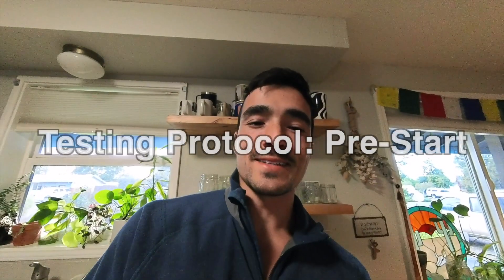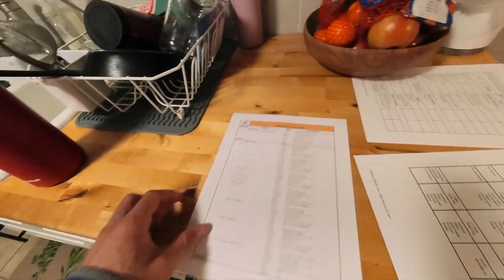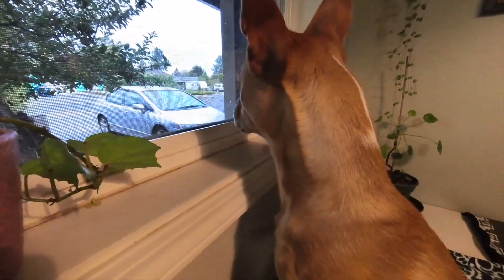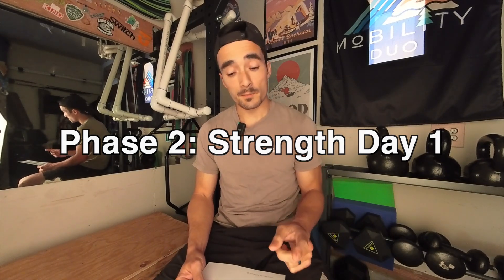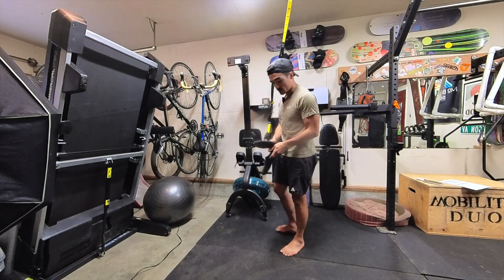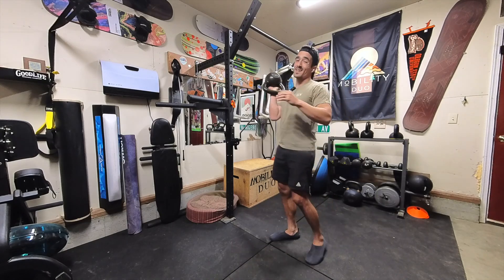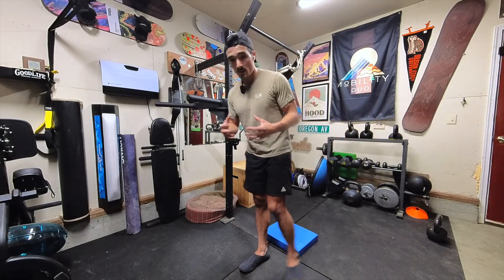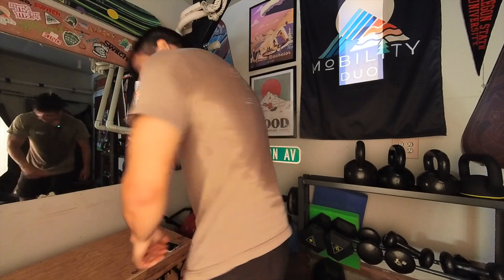SHRED 3.0 Snowboard Workout Vlog - Vlog 2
Welcome to Vlog 2 of my Shred 3.0 Snowboard Workout Journey. We delve a bit deeper into my first couple of days into phase 2 and my normal day to day routine. I definitely talked a lot in this one to give you better understanding of my thought process regarding the routine and why we do certain things. Enjoy!

Intro: 0:00
The Process: 0:34
What is Shred 3.0: 1:23
Why Are We Doing This and My Credentials: 2:11
The Other Why: 3:16
Why Do You Train In The Off-Season: 4:04
Plan for Next 12 Weeks & Conclusion: 5:14

Fantastick Shapes Snowboards
Cardiff Snowboards
Burton
Mt. Bachelor
Save a Brain

Credentials:
Mark: Dr. of Physical Therapy (OR/CO)/ PSIA-AASI Level 1 Snowboard Instructor/  Personal Trainer
Sarah: Massage Therapist (OR)/ Certified Yoga Instructor (YT200)/ Personal Trainer (NASM)/ High School Health Teacher (OR)